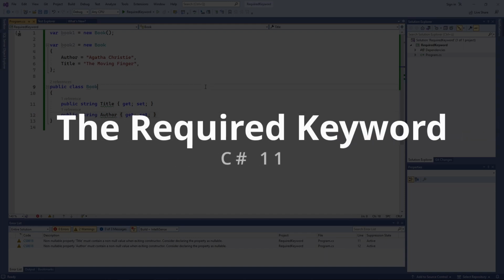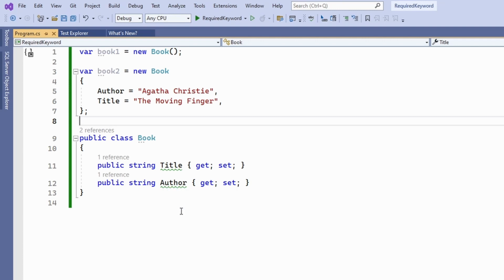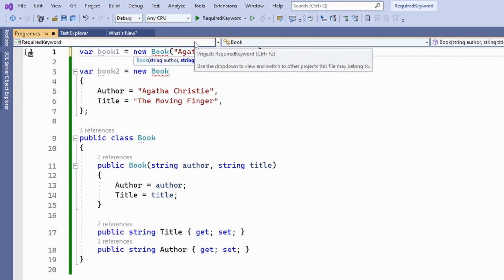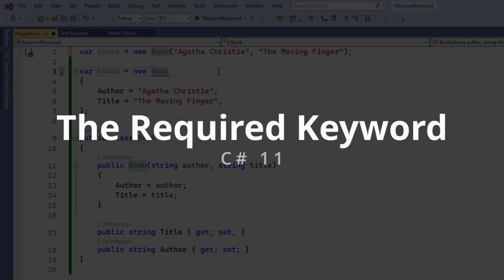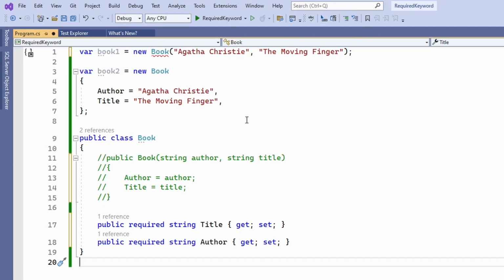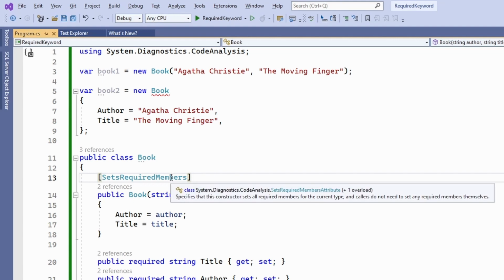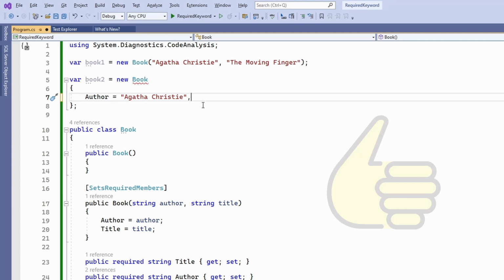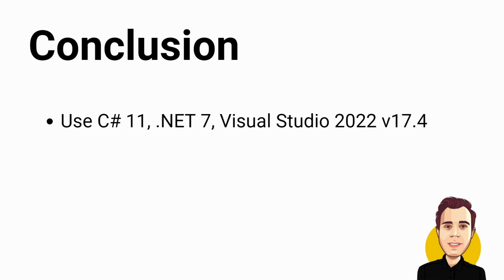The Required Keyword Fixes Object Initializers (C# 11)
The Required keyword can potentially change how you implement classes in C#. Stick with me to the end and decide if it will change how you use C#.

When working with nullable reference types, you have seen it over and over again. You have a few non-nullable properties, and the compiler issues a warning because the properties must contain a value when exiting the constructor.

In this video, I will show you how the new required keyword fixes this issue and why I believe it to be the best new compiler feature in C# 11.

00:00 The Problem before C# 11
03:21 The Required Keyword
08:22 Conclusion